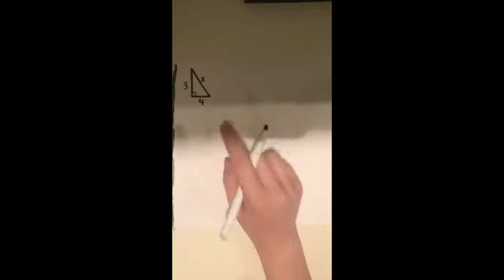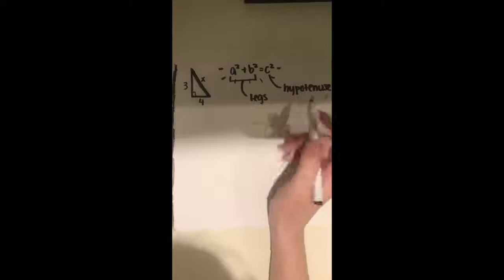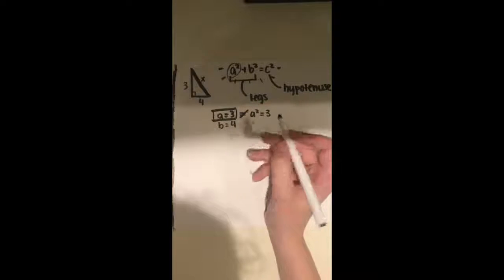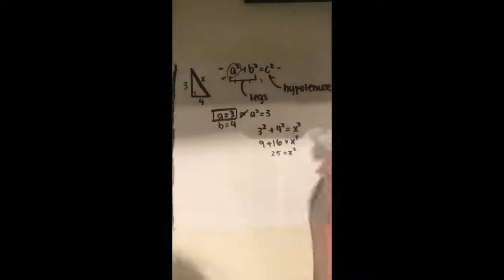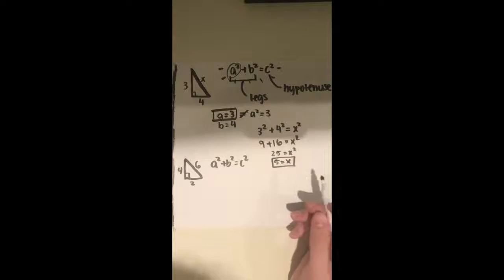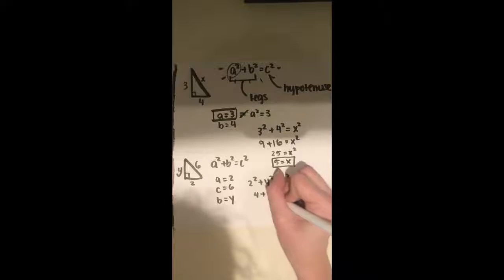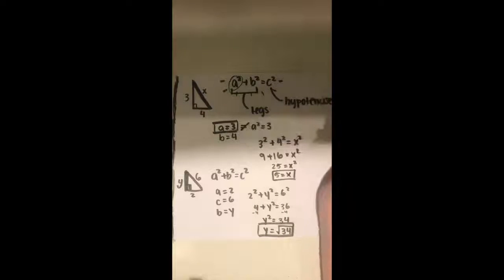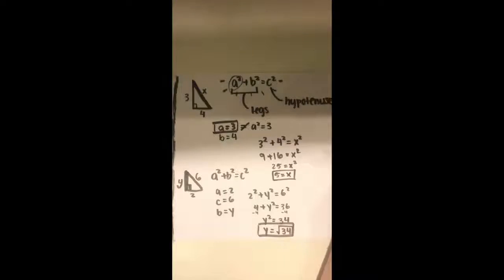right triangles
covers finding missing sides of right triangles using the pythagorean theorem